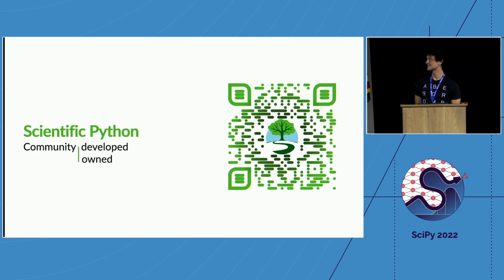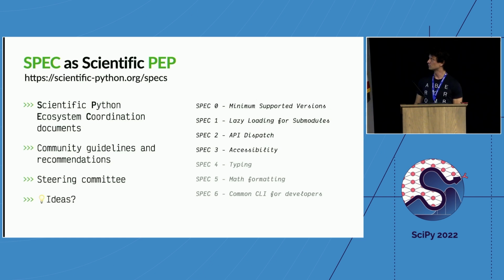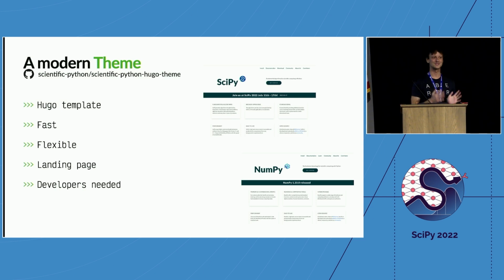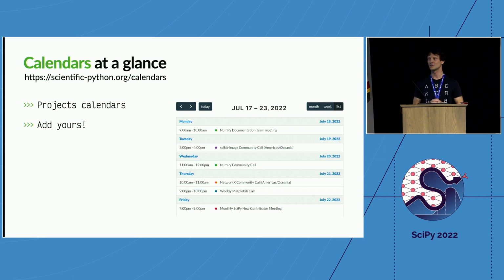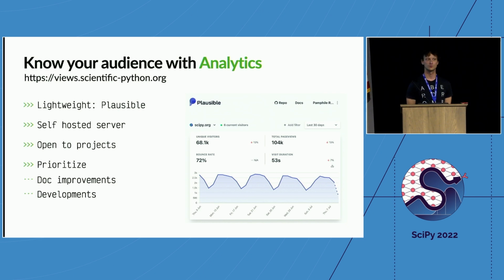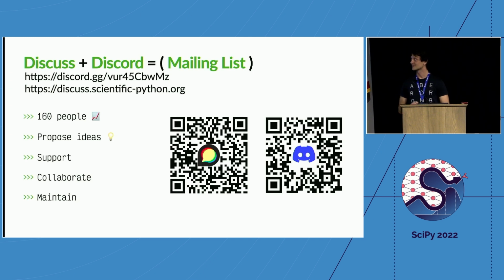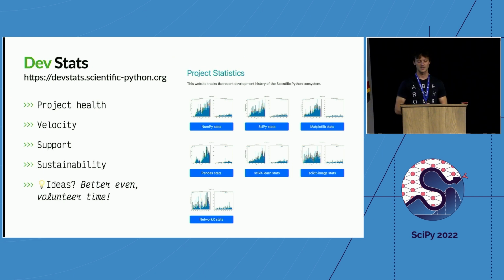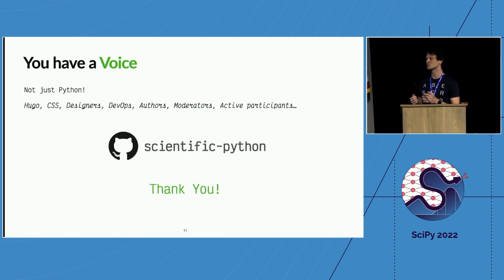Scientific Python—By Maintainers, for Maintainers | SciPy 2022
The future of Scientific Python is here. Behind the scenes, core scientific projects have started coordinating to better unify the community. Learn more about the goals of this unification effort, opportunities that exist, and, most importantly, how to join the adventure.